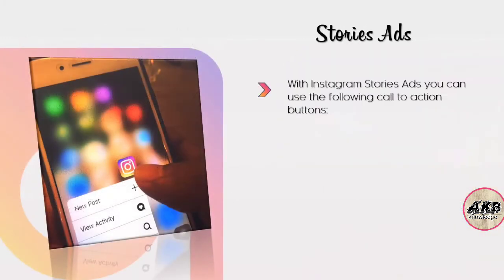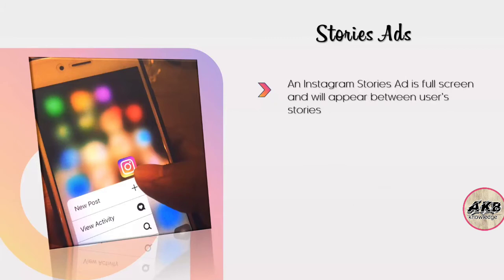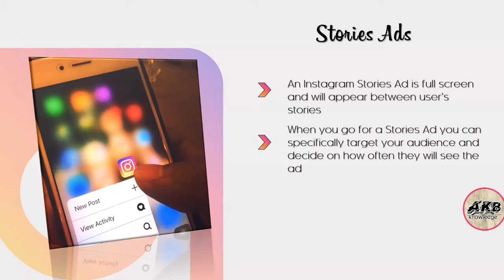Instagram Ads For Beginners 2022 l What Are Instagram Ads l Instagram Ads Tutorial l Instagram Ads..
For this specific tutorial, I'll teach you how to create and launch Instagram Story Ads from beginning to end. So make sure you have a pen and paper at the ready because this covers everything you need to know when learning how to create Instagram ads as a beginner.

Instagram Ad For Your Business 2022 l How To Choose The Best Instagram Ad For Your business 2022 .

How To Adentifying Your Target Audience On Instagram l How To Find Target Audience 2022 l Target Au.

How To Find Ad Content Idea For Instagram l How To Budget For Instagram l Best Powerful Idea for Ig

How To Create Instagram Ad Campaigns | How To Create On Instagram Ads | How To Run On Instagram ads.

instagram ads for followers,
instagram ads 2022,
how to create instagram ads for beginners 2022,
instagram for beginners,
how to create instagram story ads,
how to run instagram story ads,
instagram marketing,
how to make instagram ads,
how to run ads on instagram,
instagram advertising tutorial